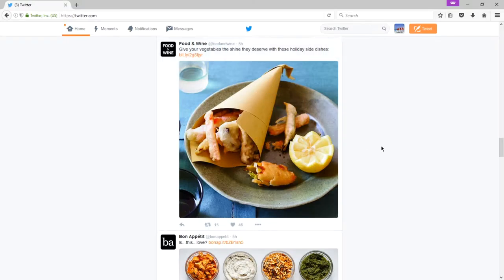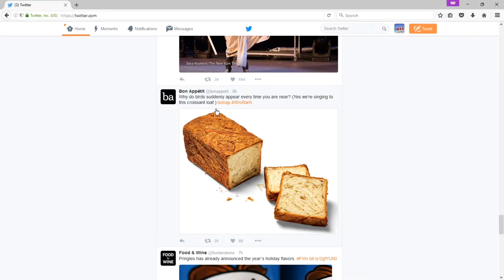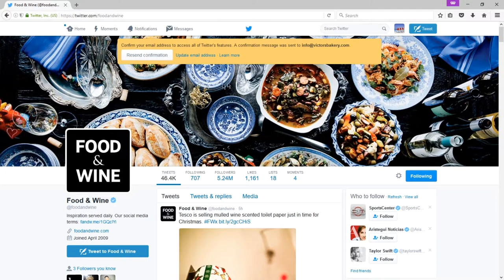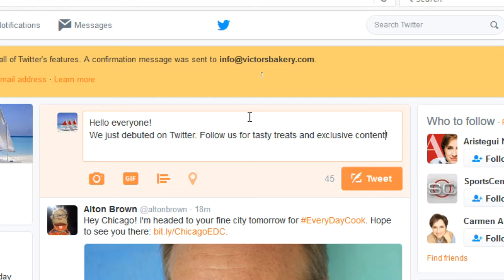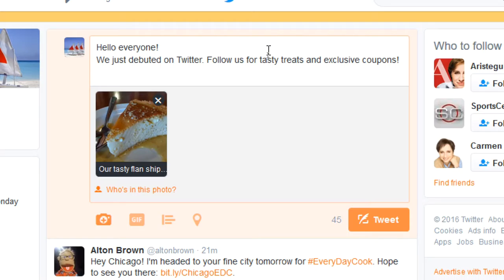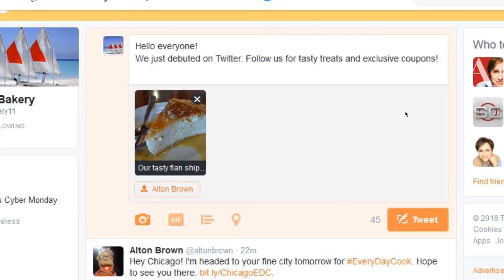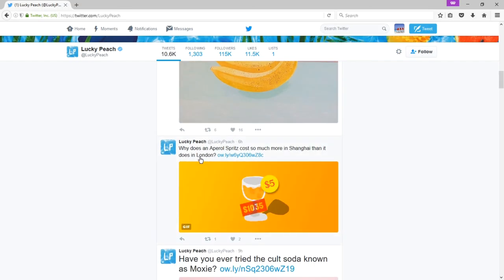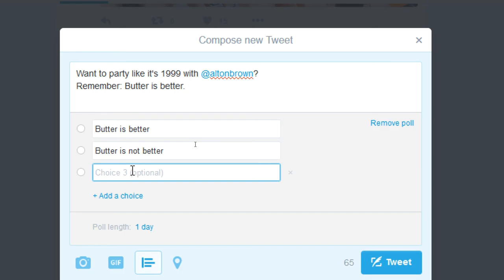Social Media for Business Week 1-5 - Tweeting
Advice on how create engaging Twitter content.